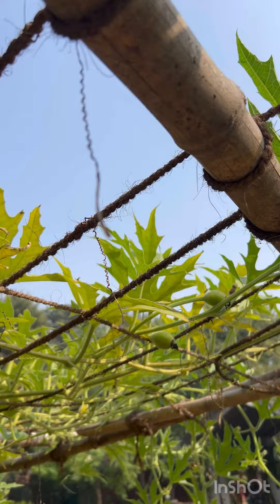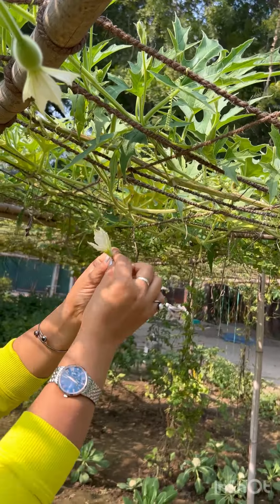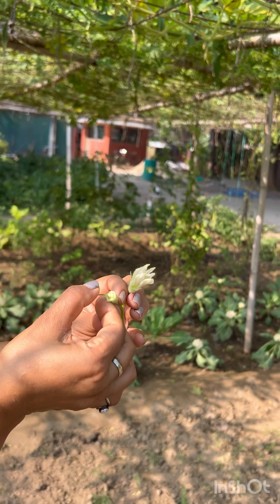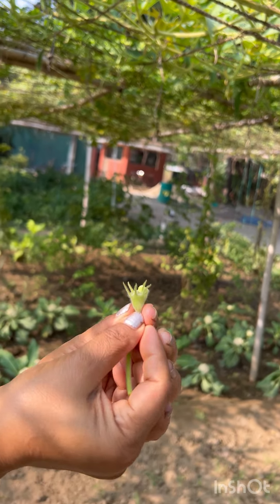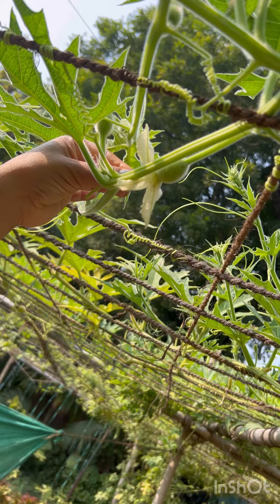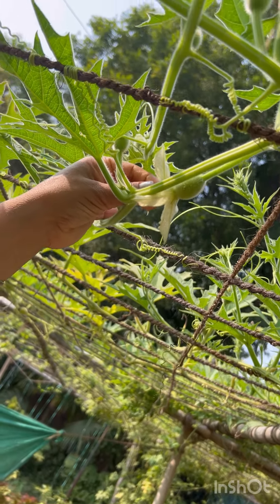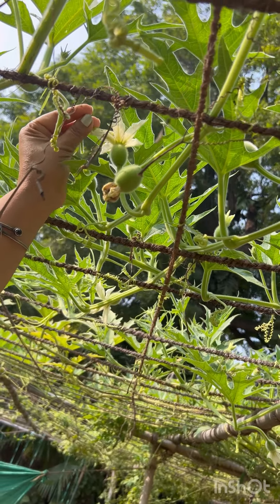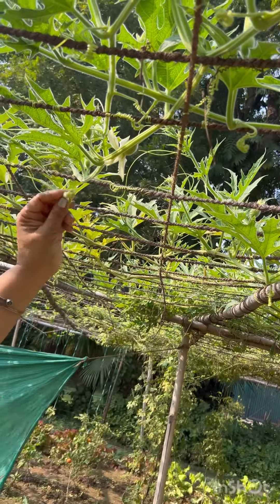Hand-pollination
Hand pollination done by gently rubbing pollen from anthers of the staminate parent flower on the stigma of the pistillate parent flower .